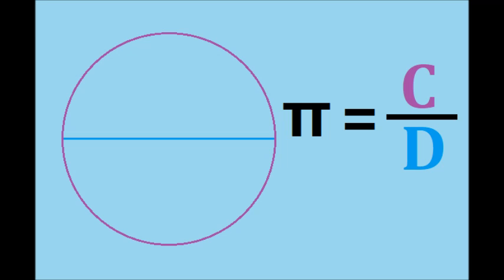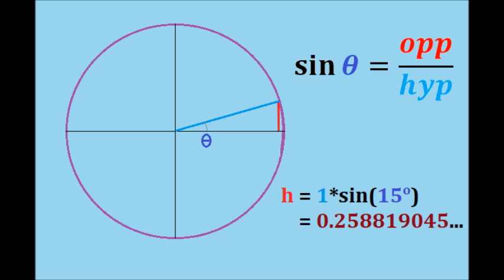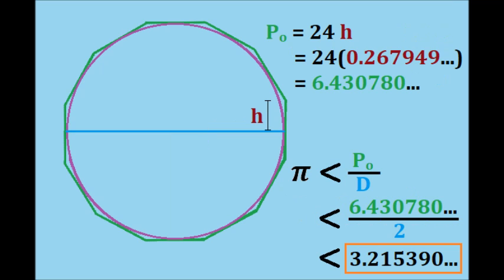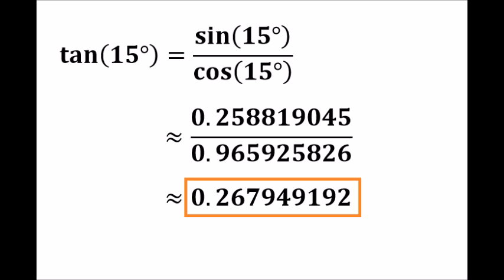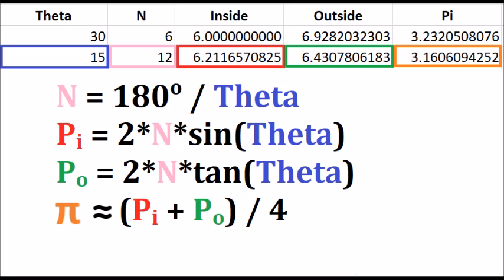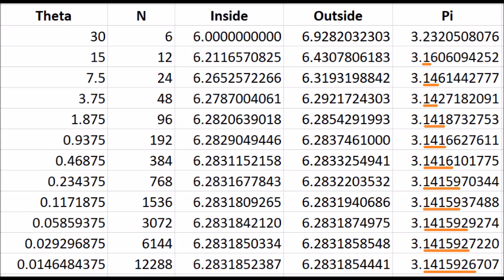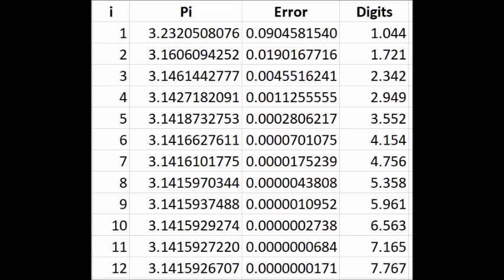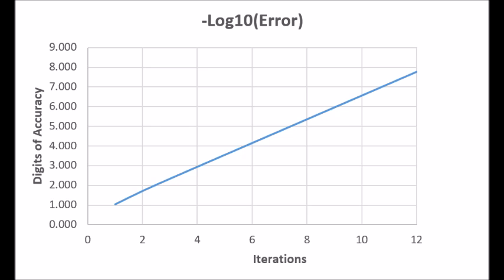Finding Digits of Pi the Archimedes Way (Part II)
Finding Digits of Pi the Archimedes Way (Part II): Continuing our discussion from Part I, we improve our estimate of Pi by increasing the number of sides on our polygons. Each time, the inner and outer polygons squeeze closer to each other and sandwich the value of 2 Pi (the circumference of a unit circle) between them.